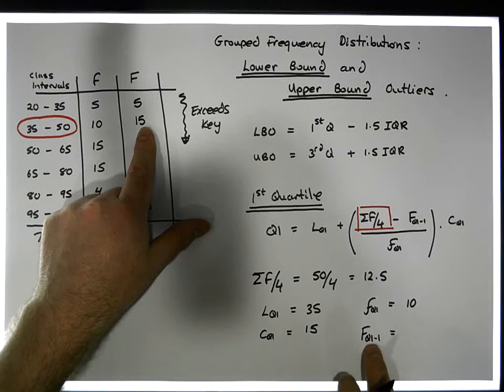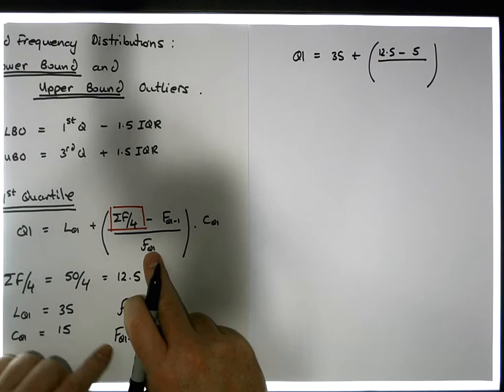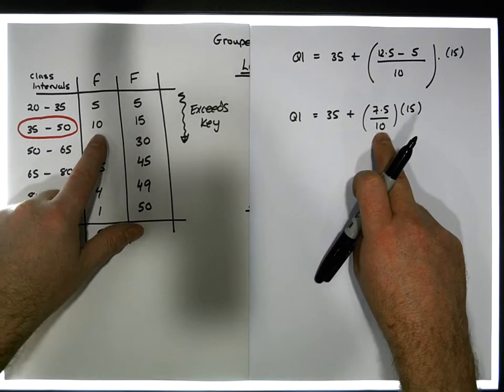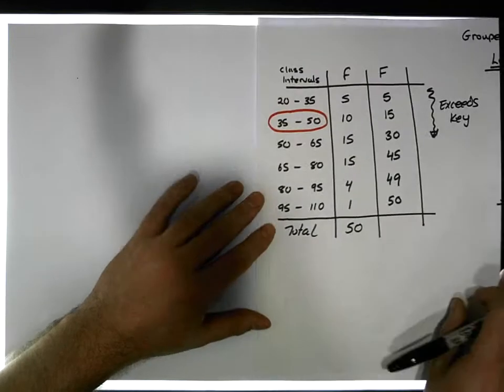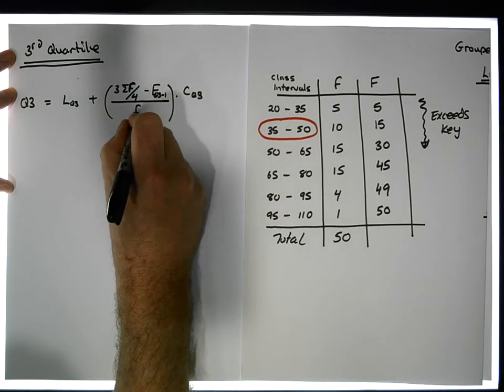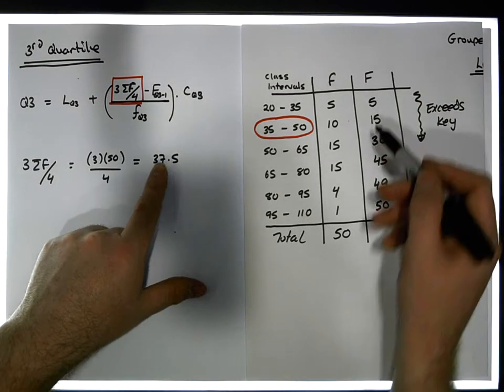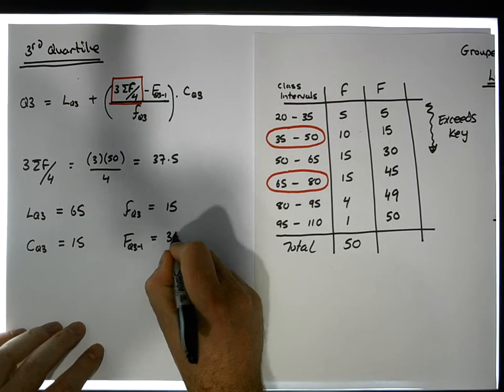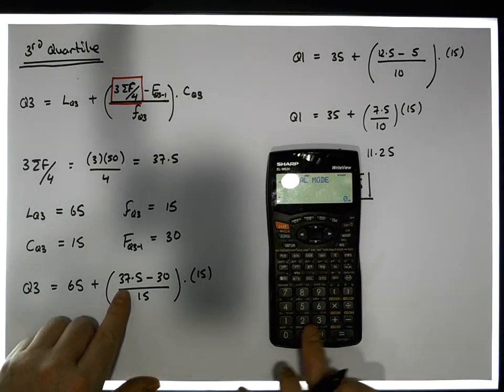Grouped Frequency Distributions: Calculating Lower Bound and Upper Bound Outliers - Part 2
This short video details how to calculate Lower Bound Outlier and Upper Bound Outlier limits based on a Grouped Frequency Distribution. The calculation is based off the calculation of the 1st and 3rd Quartiles of a Grouped Frequency Distribution.